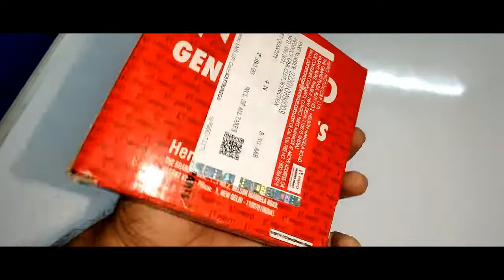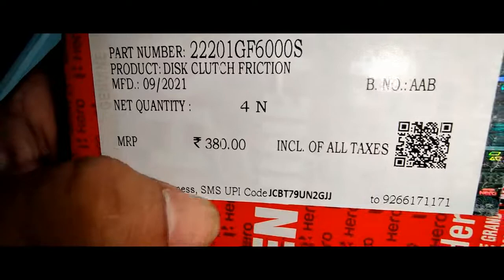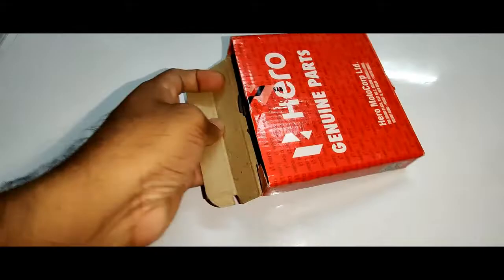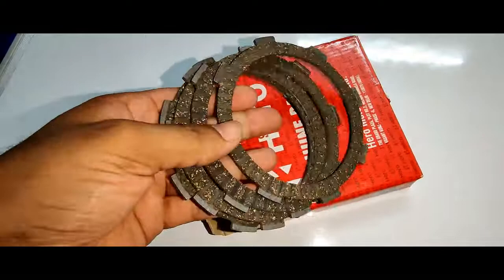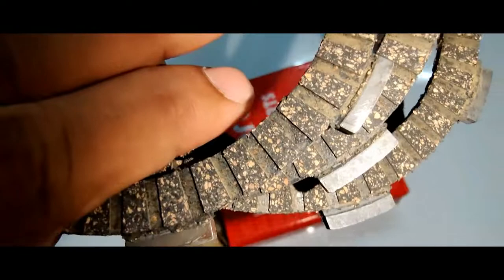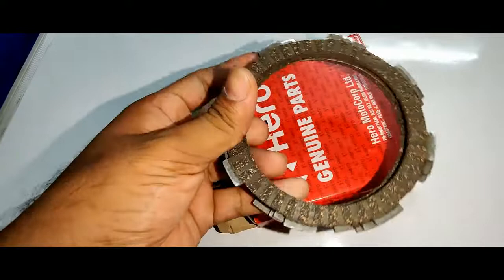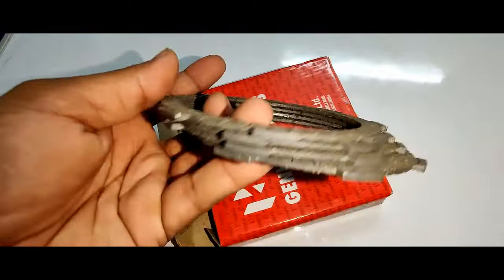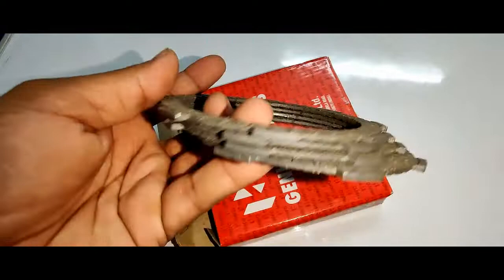Hero Splendor Plus Clutch Plates Price | Hands On Review | Hero Spare Parts Price List India